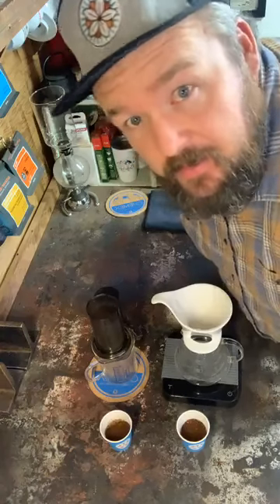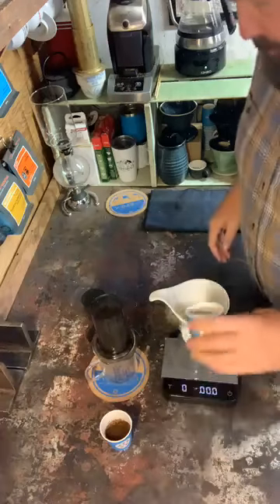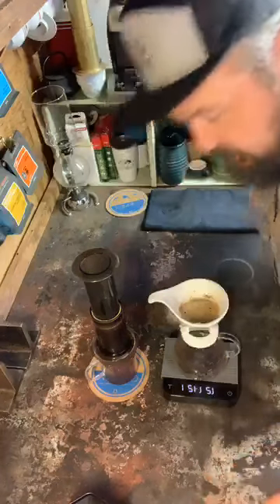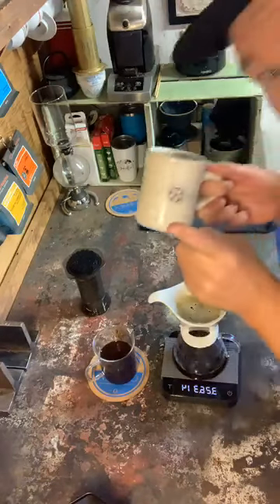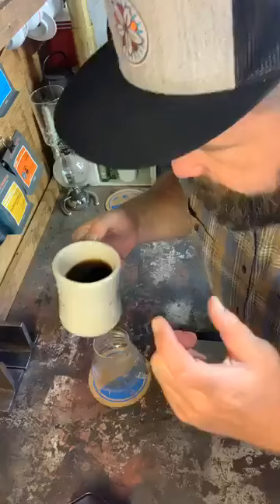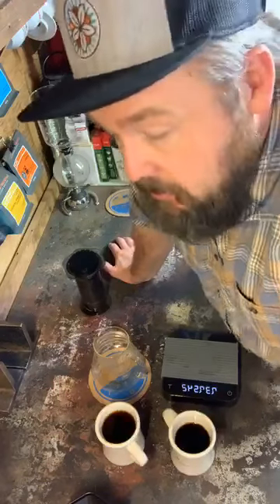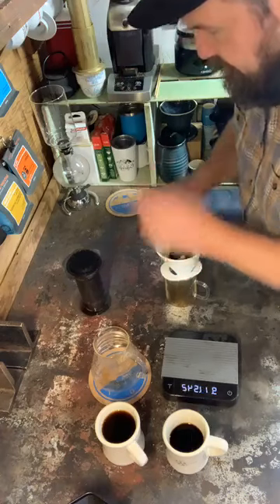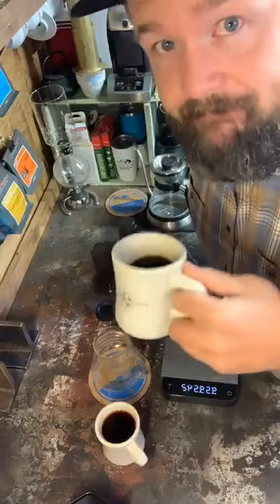Brew for a Two: An AeroPress and a Pourover